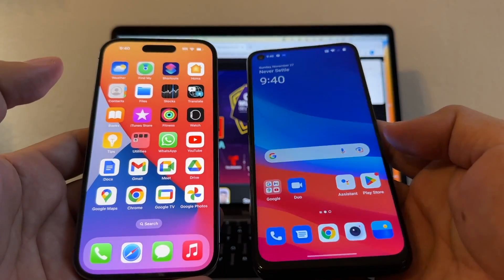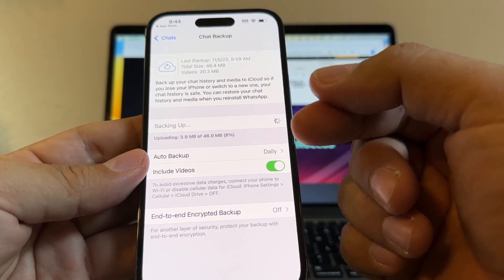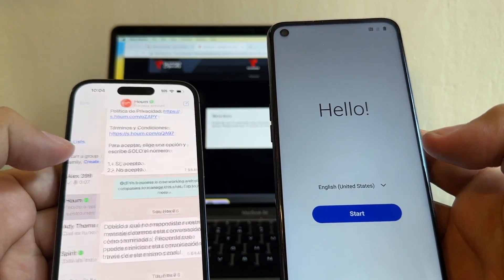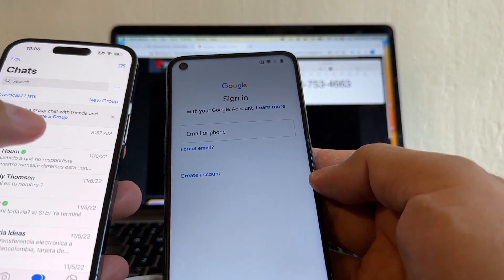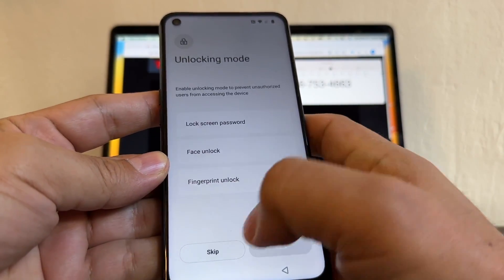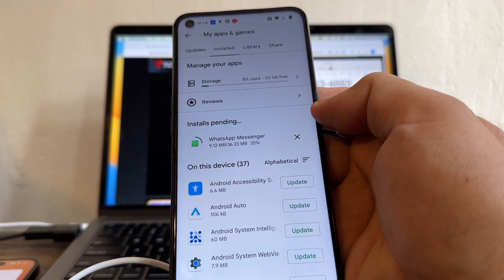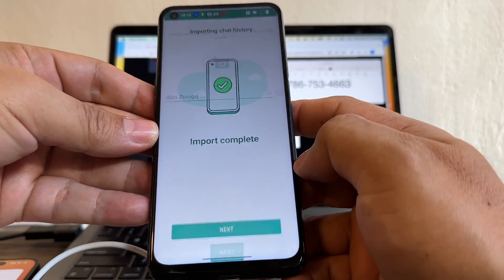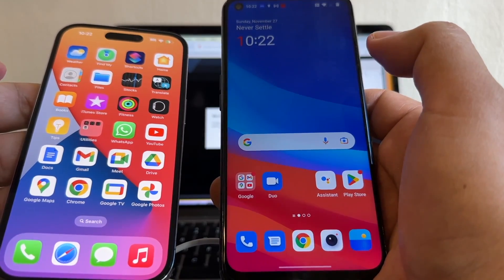WhatsApp transfer iPhone to Android iPhone 14 Pro to OnePlus Nord 200 with Android 12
In this video I will show you have to transfer all your WhatsApp chats from an iPhone 14 Pro with iOS 16 to an OnePlus Nord 200 with Android 12